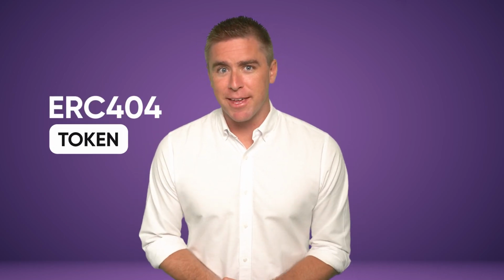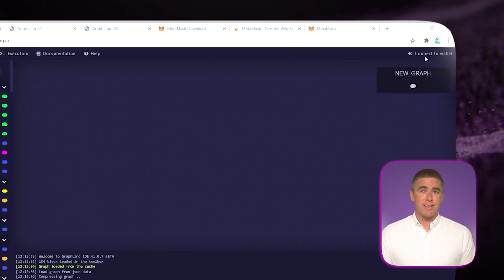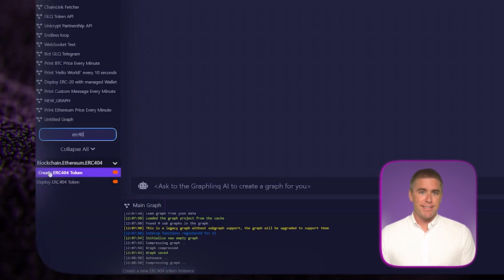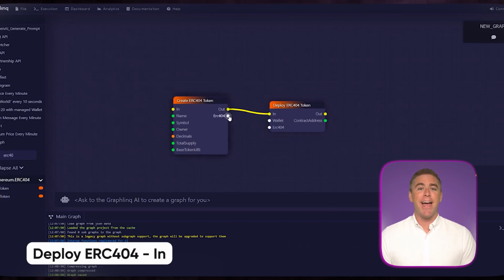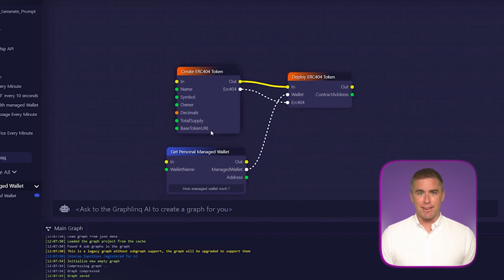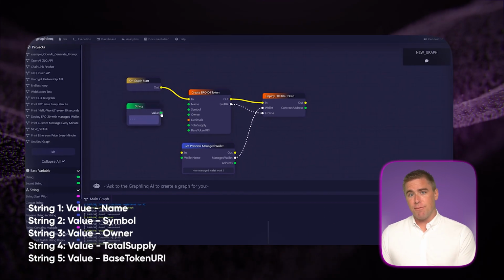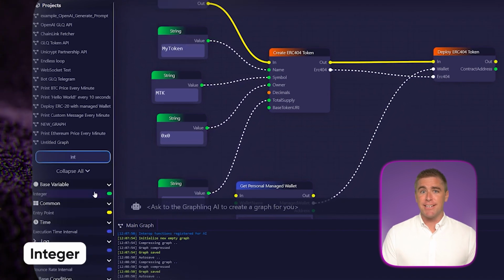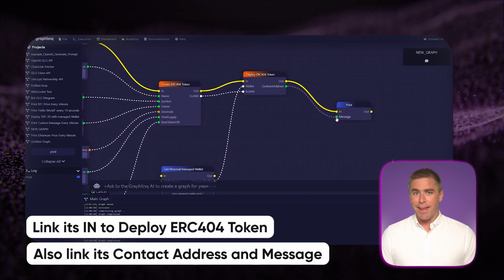Create and deploy your ERC404 token on GraphLinq in under 2 mins | GraphLinq No-Code Blockchain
Tokens based on this standard are quickly gaining popularity. For instance, PANDORA saw a remarkable surge of 12,000% within just a week of its launch. Additionally, numerous projects adopted the ERC404 narrative, leading to a combined market cap of over $200 million in a matter of days and driving Ethereum gas fees to reach an 8-month high.

In this tutorial, we will demonstrate how to create and deploy your own ERC404 token in less than 2 minutes using GraphLinq IDE.
The GraphLinq IDE offers a wide range of over 300 logical blocks. These blocks empower users to easily drag and drop on-chain/off-chain automation, triggering actions based on events either on-chain or off-chain.